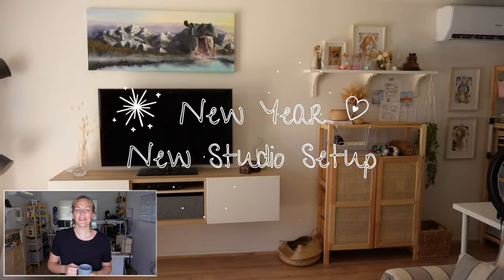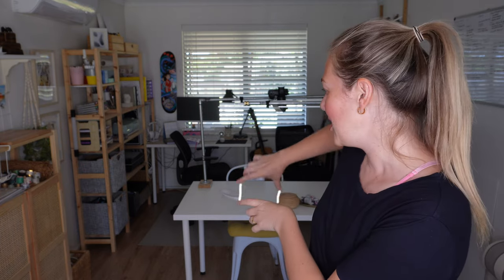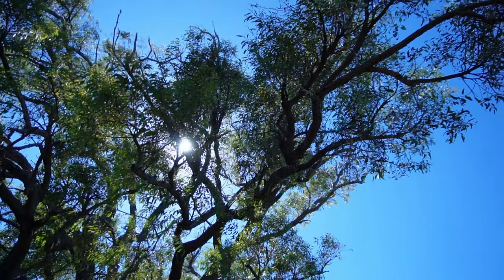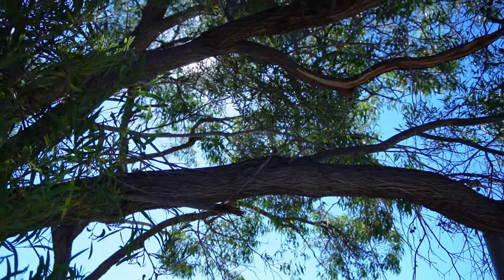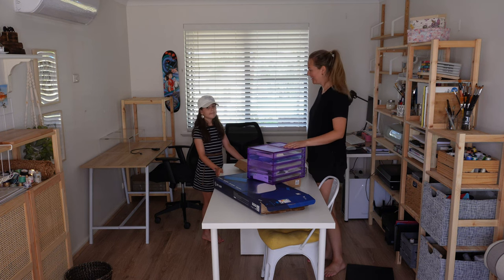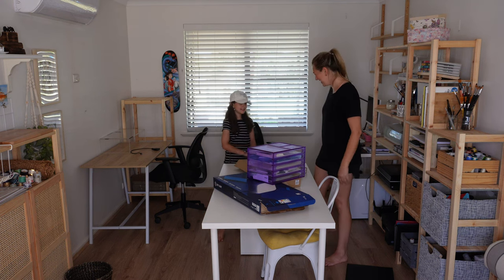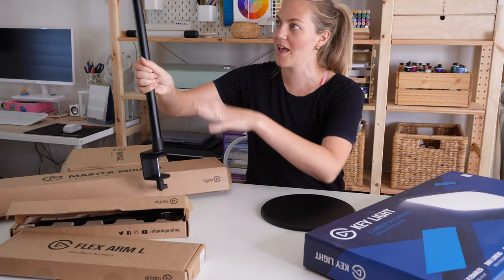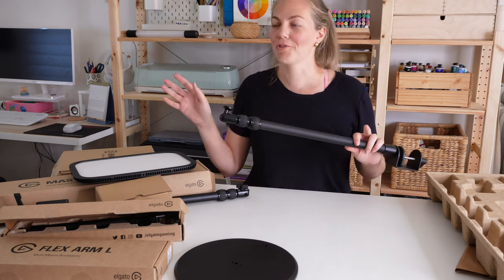NEW YEAR New Studio Setup | Cozy Art Space Tour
Happy New Year Everyone! Welcome to the first video of the year 2022 and it's a bit of a different one for the channel, but one that was fun to make and hopefully interesting for you to watch. I feel so ready for a fresh start after saying goodbye to an incredibly tough year. Hoping that 2022 is a great year for the world and all of you, my friends.
This video takes you behind the scenes into my home art studio as I redesign the space for the new year. It's where I spend A LOT of my time - a small and cozy space that has a lot of thought and practicality to it. My favorite space in the house, where I get to be me and do the things I love. Thanks for stopping by, hope you enjoy it!

Artist - Spring gang
Song - Like a queen

♥️ CHAPTERS
00:00 - Introduction
03:08 - Lunch Break
03:47 - Back to Work!
06:14 - New Elgato Lighting
07:56 - Recording Setup
09:13 - Walkthrough
09:53 - Recording example
10:17 - Wrap it up